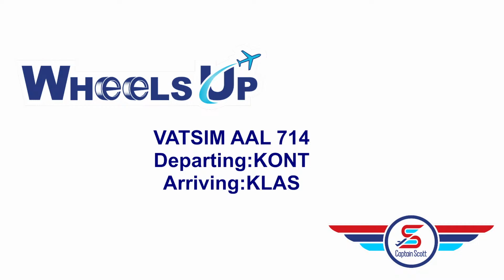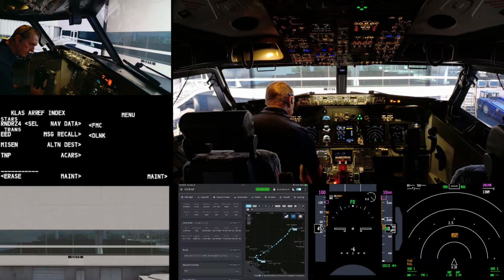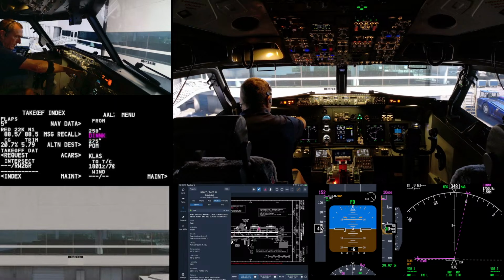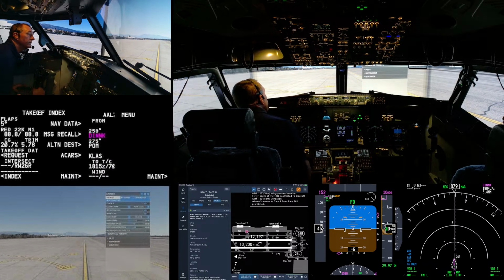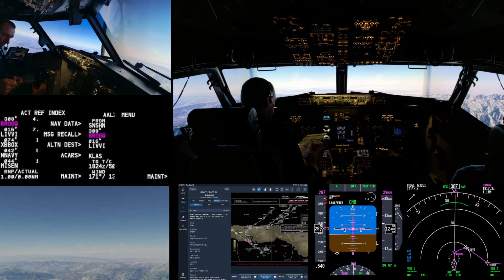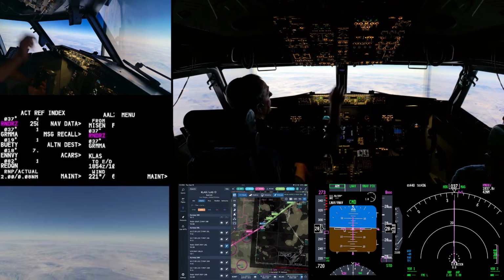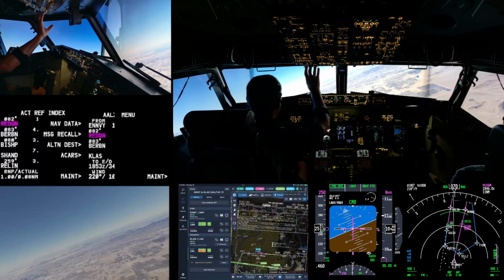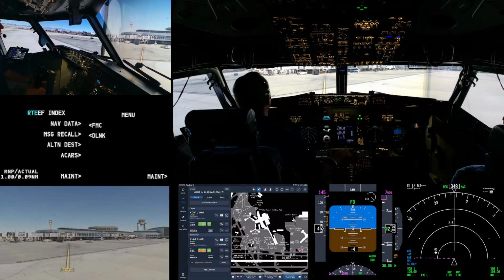VATSIM - KONT to KLAS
We're back on VATSIM in the B738 Full Cockpit.  Today's flight will be from KONT to KLAS with ATC coverage from KZLA.

Our aircraft is the full size replica of the Boeing 737-800 NG cockpit from FSC.IT (Padua, Italy). FSC (Flight Simulator Center) is a division of Professional Show S.p.a. This cockpit represents their latest design release complete with fully functional Motorized Throttle Quandrant, Adjustable Rudder Pedals, Dual Control Loading Yoke System and CPT Tiller. The system is also equipted with thier latest interior featuring work Oxygen Mask (audio only) boxes, USB power for Cpt and FO EFBs, and  working ventilation. Sound is provided by a Bose 7 channel audio system powered by their PowerMatch PM8500 AMP and Dante DVS Ethernet audio. The sound is truly something you have to experience to apprecaite. The  DesignMax 180w DM8C-SUB SubWoofer and Base Body Shakers installed in the floor provide an incredibly realistic feel.